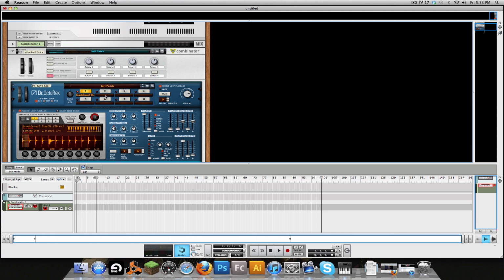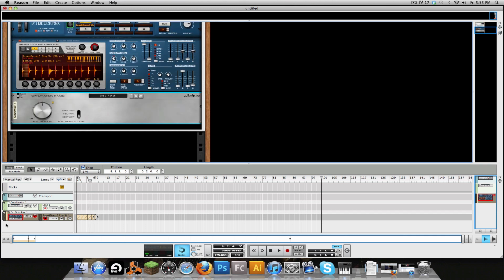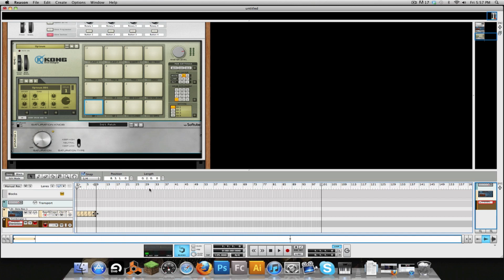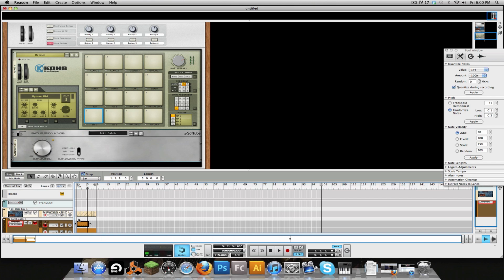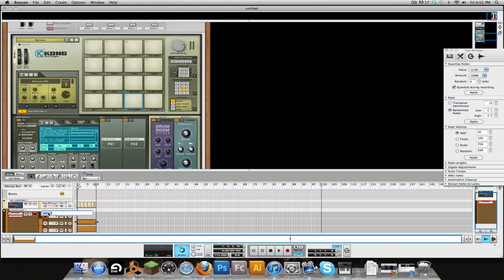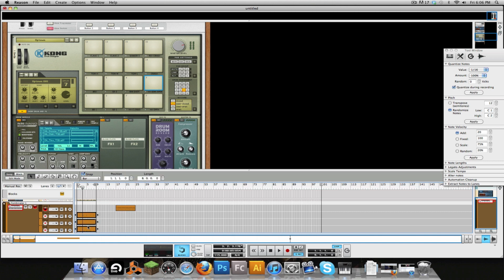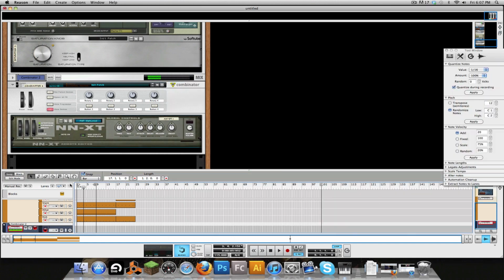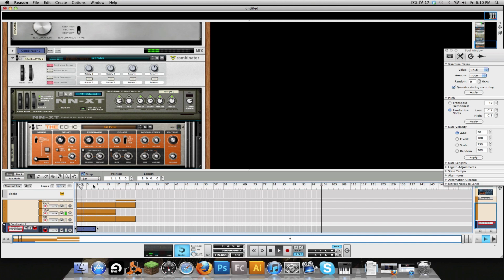Day 1 of Making a Minecraft Song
Note this is a tutorial for those of you who already know how to work within reason. I would categorize this as advanced. Don't worry the beginner tutorials are coming, just don't hold your breath for to long ;p